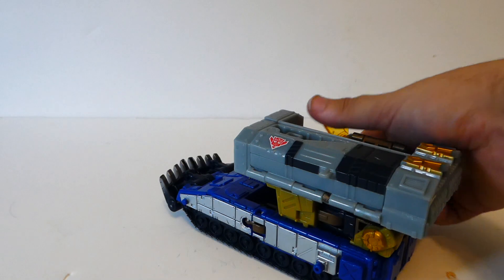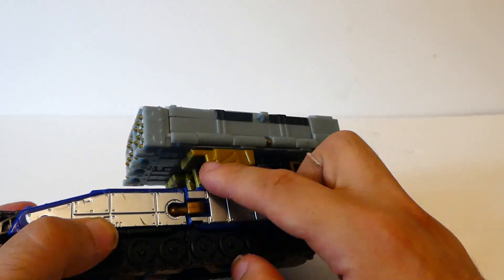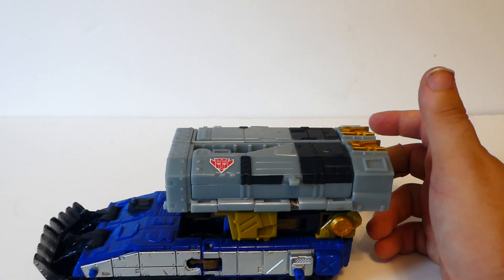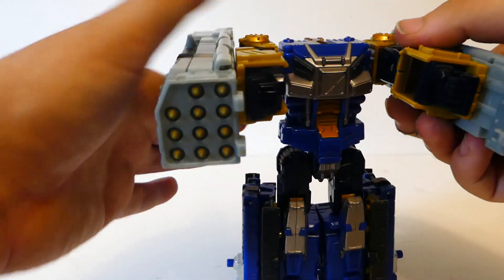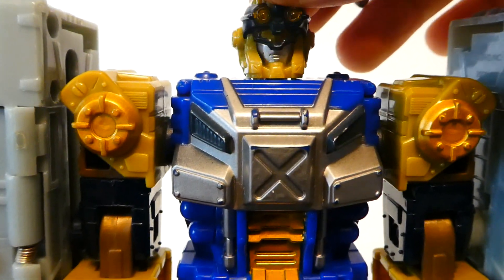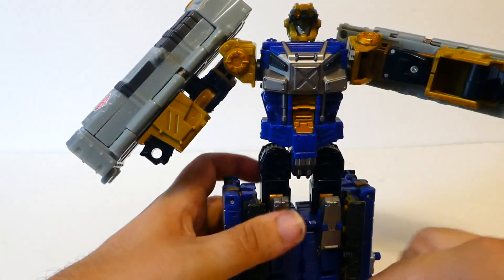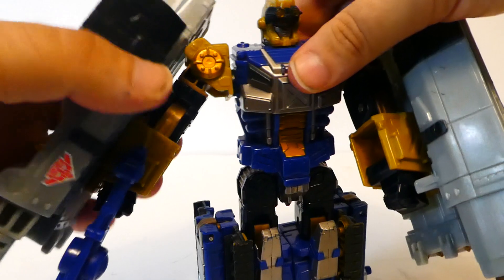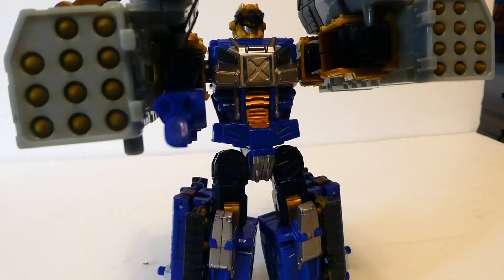Definitly worth a shot: Transformers Cybertron: Voyager Cybertron Defence Scattershot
Don't forget about my Instagram page, go check it out and show it some love